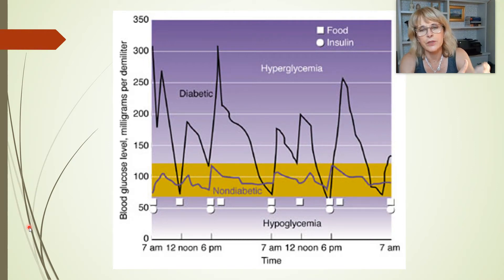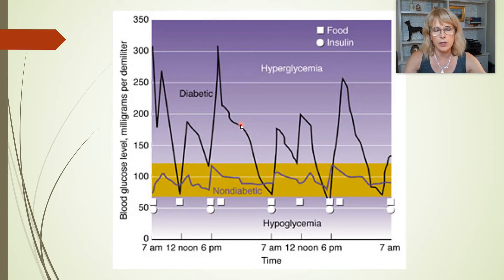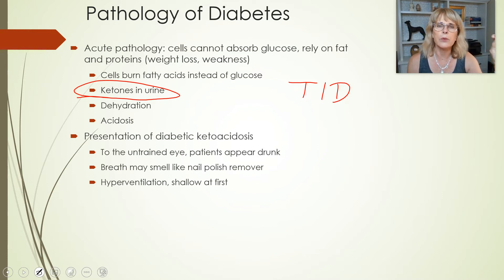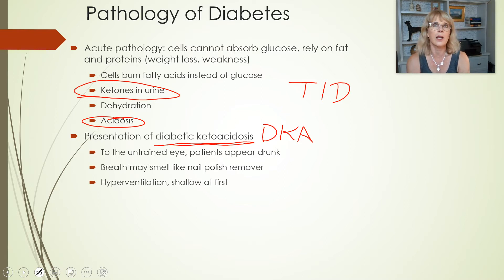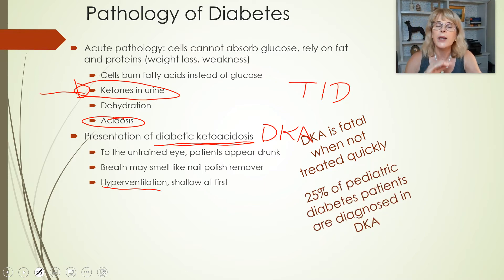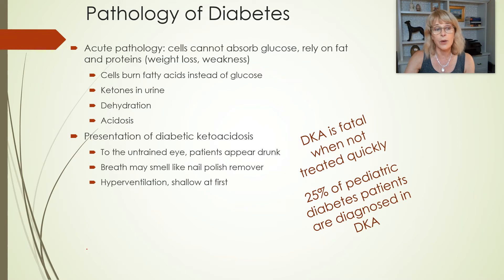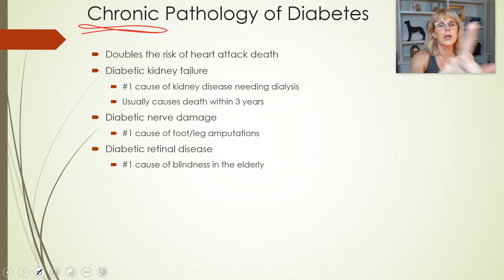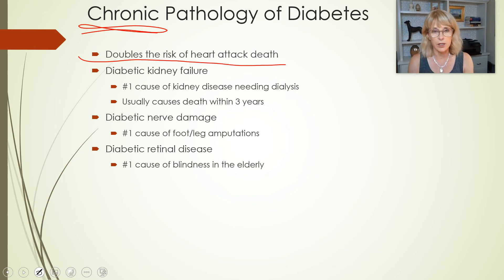Endocrine system - Part 10